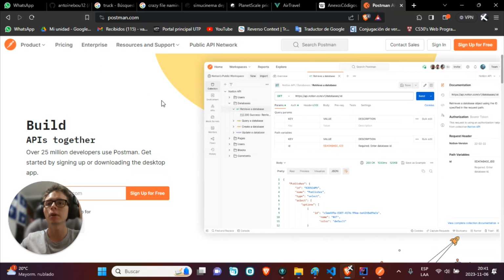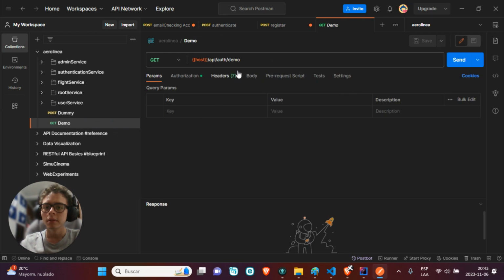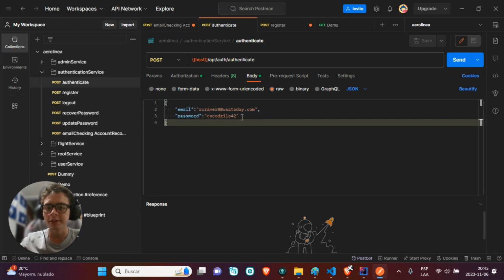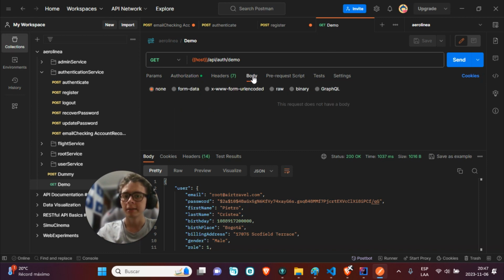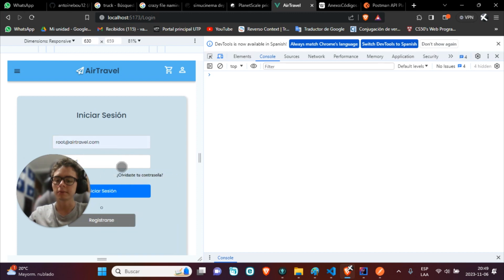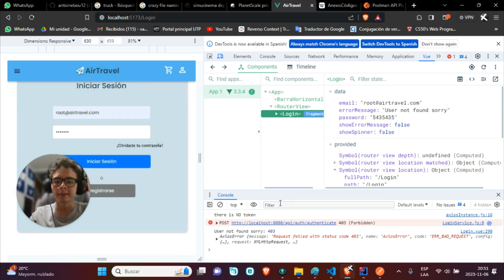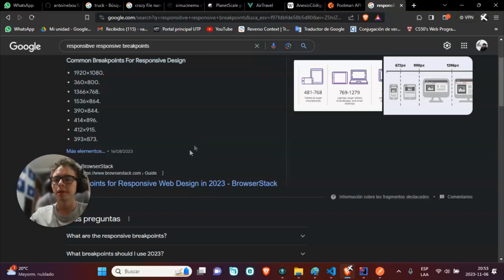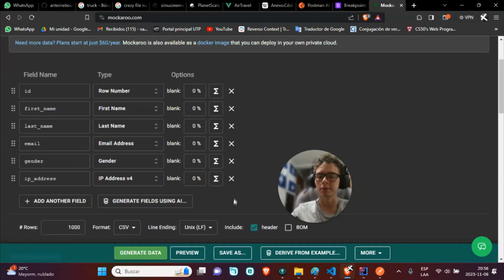🛠️ Mastering DevTools, POSTMAN, Bootstrap, and Mockaroo for Web Development!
Elevate your web development game with this comprehensive tutorial! 🚀 Join Valentín Valencia as he guides you through the essentials of POSTMAN for API testing, DevTools for efficient debugging, Bootstrap for responsive design, and Mockaroo for generating consistent test data. 🌐💡 Whether you're a beginner or looking to refine your skills, this video covers it all. Don't miss out on these invaluable tools and principles – watch, learn, and enhance your development journey! 👩‍💻👨‍💻 WebDevelopment POSTMAN DevTools Bootstrap Mockaroo CodingTips 🎓🔧